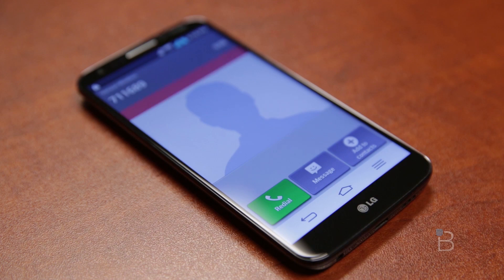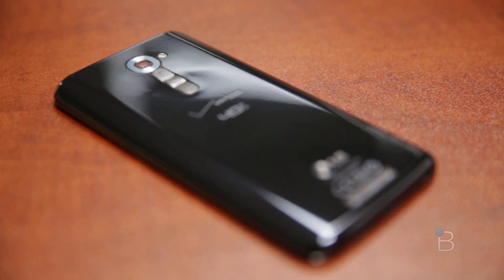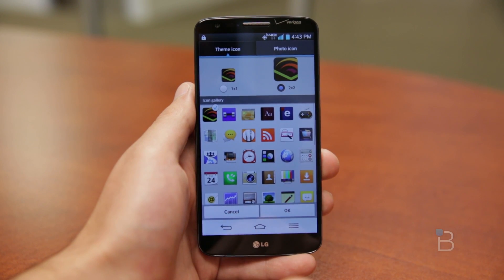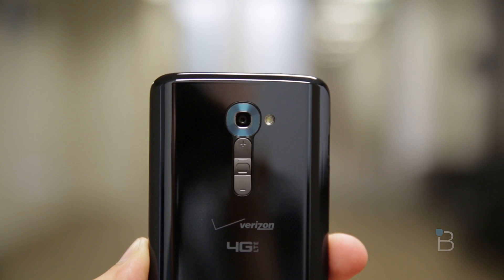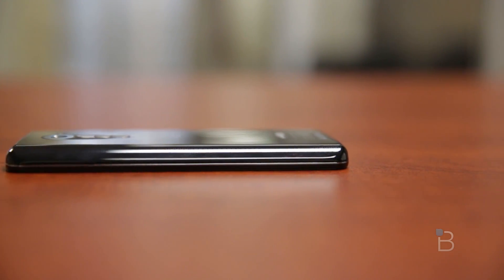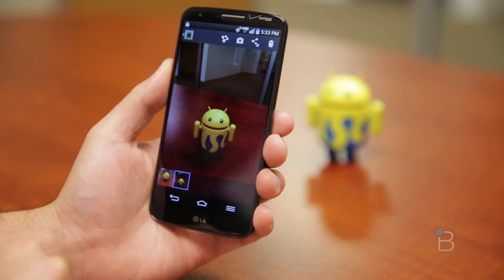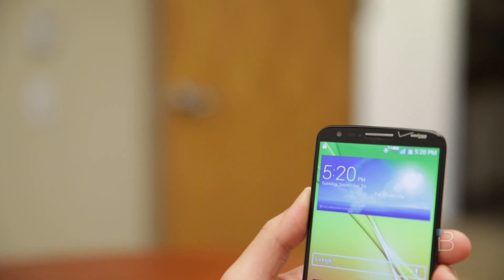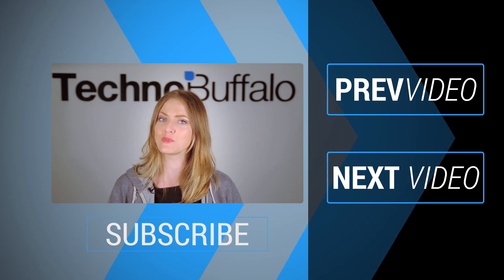LG G2 Review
The LG G2 is undoubtedly the South Korean company's flagship smartphone. In an already crowded market you have to develop and make a device that stands out above the crowd. On paper the G2 ranks among the best, with a gorgeous 5.2-inch, 1920 x 1080 display, 2.26 GHz Snapdragon 800 quad-core processor and a 3,000mAh battery. Does the device stand out amongst your iPhones, HTC Ones, Galaxy devices?